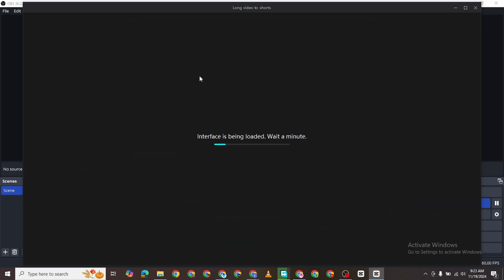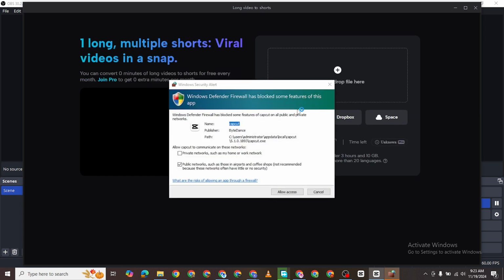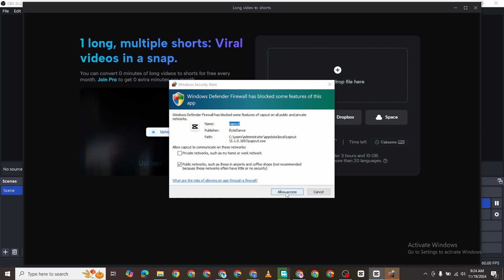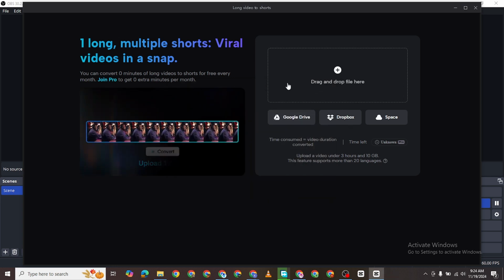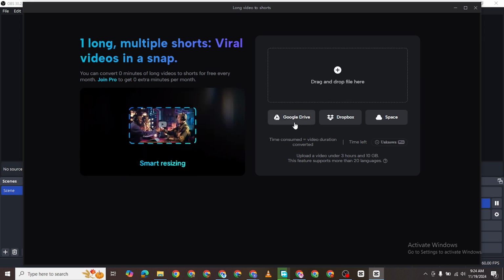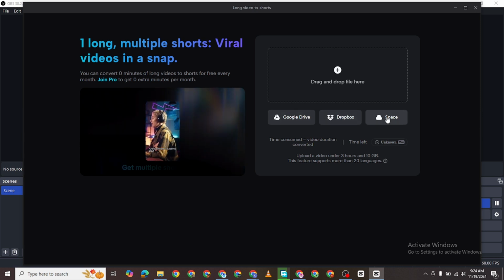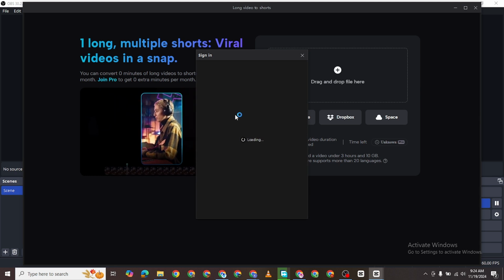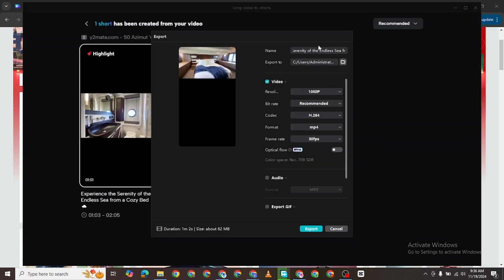How To Create YouTube Shorts From An Existing Videos For Free | 2024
Repurpose your existing YouTube videos into engaging Shorts! This 2025 tutorial demonstrates how to create YouTube Shorts from your longer videos completely free. Maximize your content reach and engage a wider audience by transforming your existing content into short, attention-grabbing clips.

What you'll learn in this video:

Accessing YouTube Studio and the Shorts Creation Tools: We'll guide you through accessing YouTube Studio and navigating to the Shorts creation section.

Selecting a Portion of Your Existing Video (Trimming and Editing): Demonstrate how to select specific segments of your longer videos for creating Shorts, using trimming and editing tools.

Adding Text, Music, and Effects to Your Shorts: Explore options for adding text overlays, music, and other creative effects to enhance your Shorts.
Optimizing Your Shorts for Discoverability (Titles, Hashtags, Descriptions): Discuss best practices for optimizing your Shorts titles, descriptions, and hashtags to improve discoverability and reach.

Understanding YouTube Shorts Specifications (Length, Aspect Ratio): Clearly explain the technical specifications for YouTube Shorts, including length and aspect ratio requirements.

Using Third-Party Apps for Creating Shorts (Optional): Mention and briefly demonstrate the use of third-party mobile apps for creating and editing Shorts, highlighting their features and benefits. Examples might include CapCut, InShot, or other popular mobile video editing apps.

Scheduling and Publishing Your YouTube Shorts: Guide viewers through the process of scheduling and publishing their created Shorts.

Analyzing Shorts Performance (Metrics and Analytics): Discuss how to track the performance of your Shorts using YouTube Analytics, including metrics like views, likes, and comments.

Tips and Tricks for Creating Engaging YouTube Shorts: Share practical tips for creating compelling Shorts that capture attention and encourage engagement.

Why create YouTube Shorts from existing videos?

Maximize Content Reach: Repurpose your content to reach a wider audience on YouTube.
Increased Engagement: Short-form videos are highly engaging and can attract new viewers.
Easy and Free: Create Shorts quickly and easily using free tools and resources.
Grow Your YouTube Channel: Shorts can contribute to overall channel growth and subscriber acquisition.

Marketing professionals
Businesses and brands
Anyone looking to expand their reach on YouTube
By the end of this video, you will be able to:

Create engaging YouTube Shorts from your existing long-form videos.
Optimize your Shorts for discoverability and reach.
Understand best practices for Shorts creation and promotion.
Ready to transform your videos into captivating Shorts? Watch the video now!